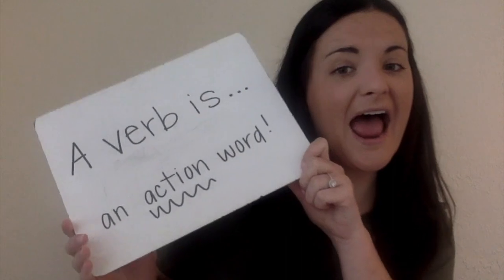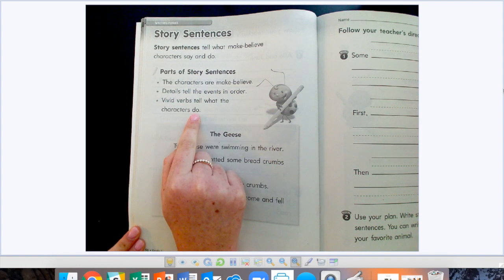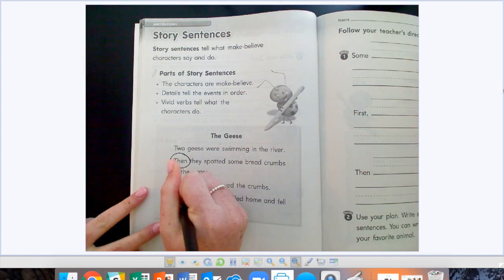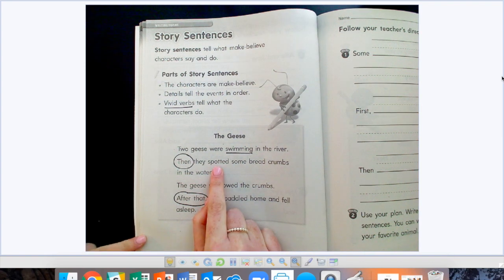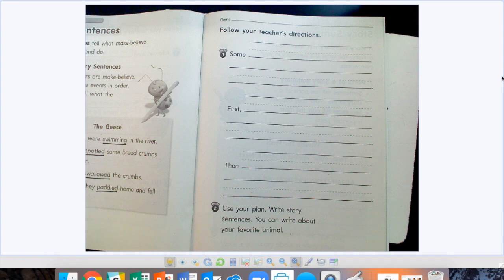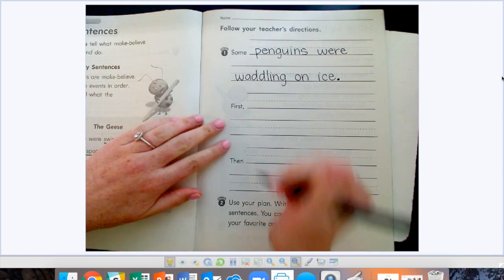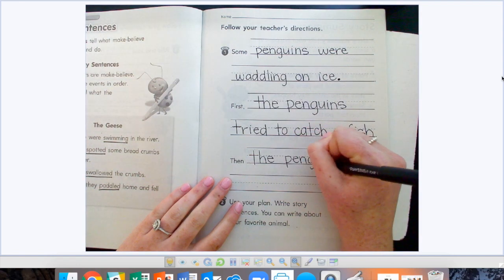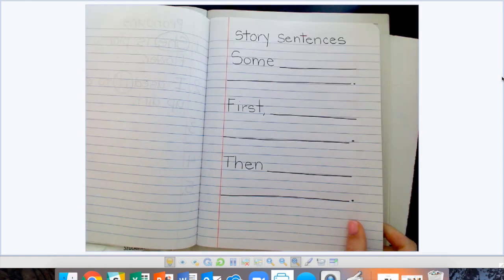Story Sentences Writing Lesson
This lesson demonstrates using words to describe events in order and using vivid verbs to make your writing more interesting.